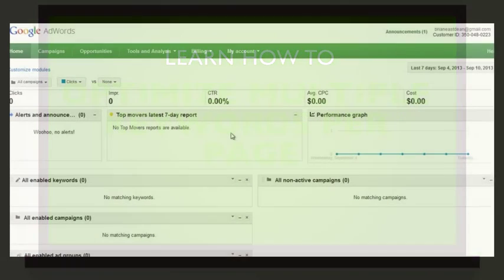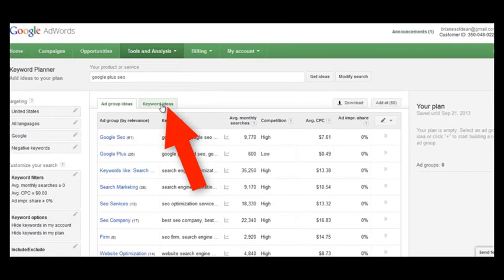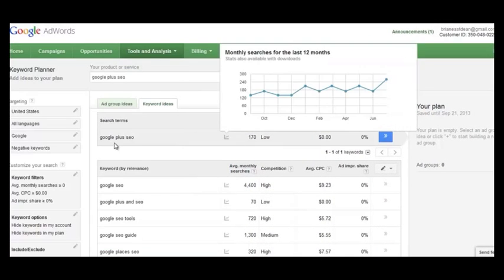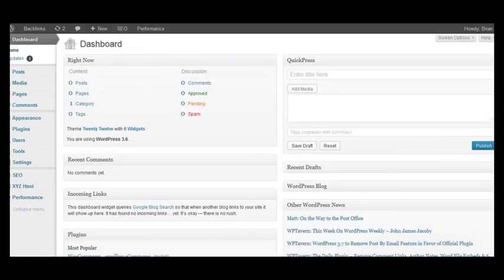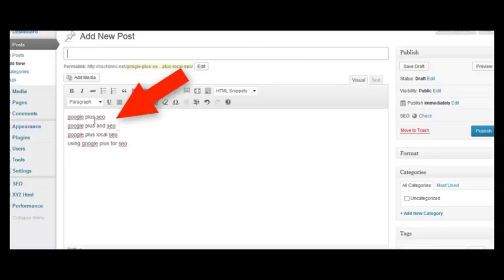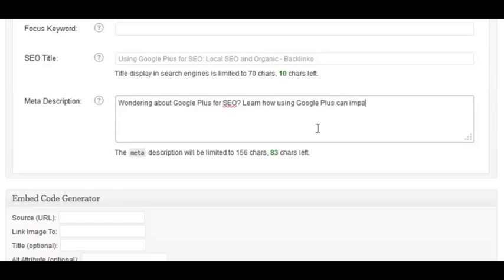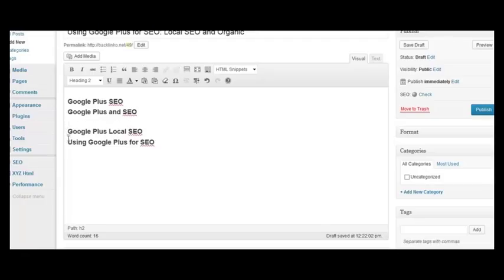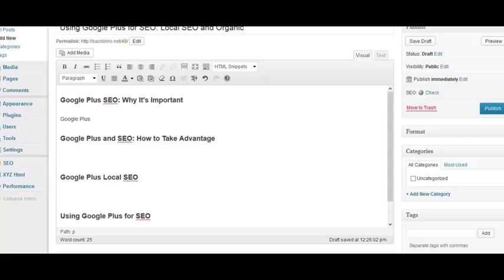How to Optimize Multiple Keywords Per Page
If you have hundreds of target keywords, it doesn’t make sense to optimize a page
around each one of them. Not only is this expensive and time-consuming, but it can also
set you up for a Google Panda penalty. In this video you’ll learn when it makes sense to
target more than one keyword per page and how to tackle this tricky optimization
process, step-by-step.
Video Transcript
Hey what’s up everybody, it’s Brian Dean from Quick Sprout and in this video, I’m going to
show you how you can determine whether or not you should target multiple keywords per
page, and if so how to optimize your pages around multiple keywords.
Your first step is to log in to Google Ad Words, click on tools analysis, and then click on
keyword planner. Then click on search for keyword and ad group ideas and if you’re
considering optimizing your single page around multiple keywords you want to put very
specific keywords into this box. You don’t want to put something like social media, or SEO,
or even something specific like Twitter marketing, because that’s still too broad to find
multiple low search volume, but closely related keywords.
So you want to put something like Google Plus SEO, because that’s very specific, it’s about
how Google Plus impacts SEO, and then you want to click on get ideas. Then click on the
keyword ideas tab. As you can see the keyword Google Plus SEO gets 170 average monthly
searches. So what you want to do at this point is look to see if there are any other low search
volume, but closely related keywords that have the same searcher intent, and by searcher
intent I mean what is the mindset behind the person searching for the keyword Google Plus
SEO.
Well, that’s someone who wants to see how Google Plus impacts SEO. Now that’s very
different than someone searching for Google SEO, because that’s someone that’s just
searching for general information about how to optimize their site for Google. So you want
to create a separate page around the keyword Google SEO and for Google Plus SEO you may
Step-By-Step Online Marketing Training
MakeMoneyFc